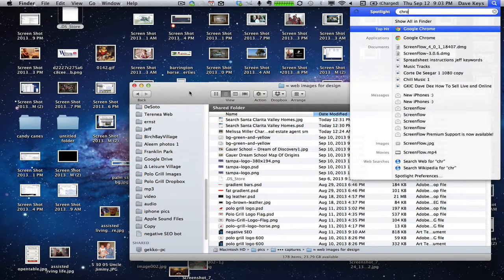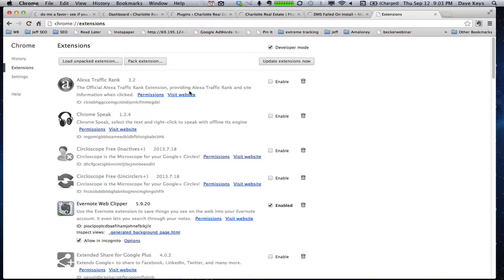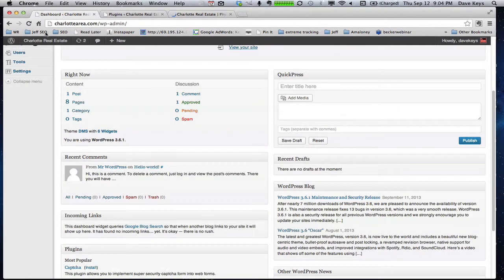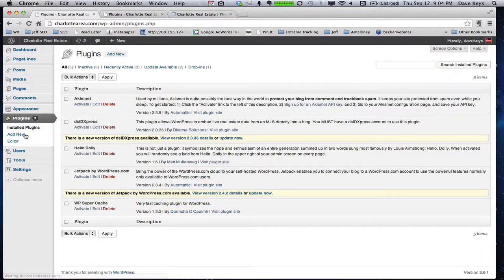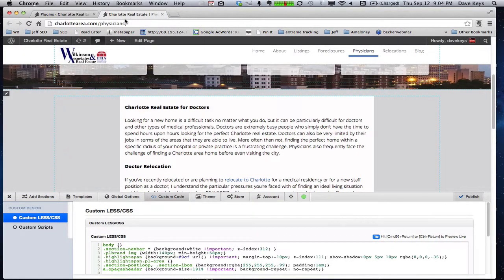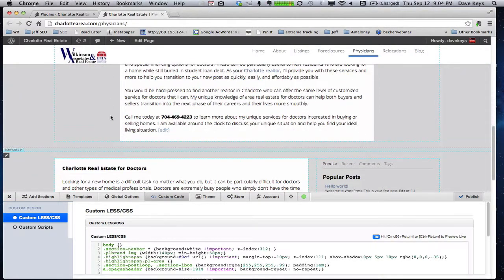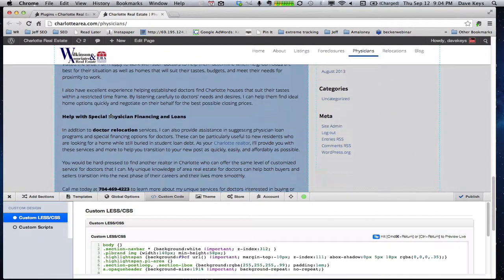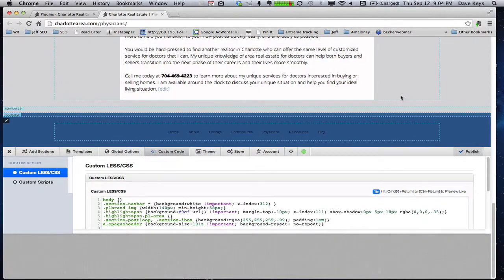Pagelines DMS Doesn't Save After Publish - Solved - How To Fix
Pagelines DMS Publish Doesn't Save Your Layout?

There's an answer to this problem. Read the response from one of the forum staffers at Pagelines for how to fix this issue. It's not obvious but it definitely works. Read below:

Dave!

First, I'm sorry for your troubles with this.

Next, I think you kinda hit it head on by saying it's cache.  Disabling the cache plugin is actually, and surprisingly the wrong step.  With a cache plugin, it creates a snapshot of your site and stores it.  Even if the plugin is deactivated, the snapshot is still resident and delivered to browsers who see that, rather than what you've done, in fact.   The Framework forum is full of instances where my colleagues and I have had customers clear the cache first and then deactivate the plugin.  That will remove the snapshot and allows you and others to see the actual changes made.

Reactivate the cache plugin, then clear the cache and deactivate again.

Lastly, I presume you have a template for that page.  One of the steps you didn't do just before or immediately after publishing is saving the template.  I'm still convinced this is a cache problem, but to be absolutely certain that the section isn't somehow simply locked into the template.  That shouldn't cause this, but it's worth a try.

Let us know how you get on!